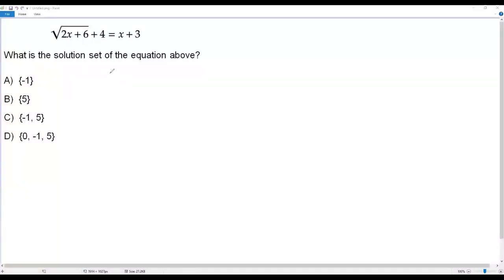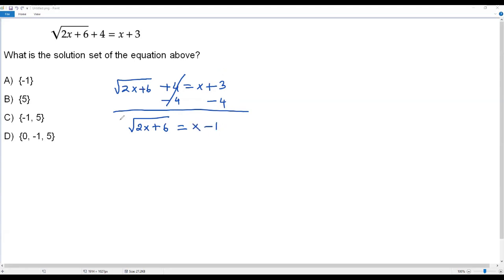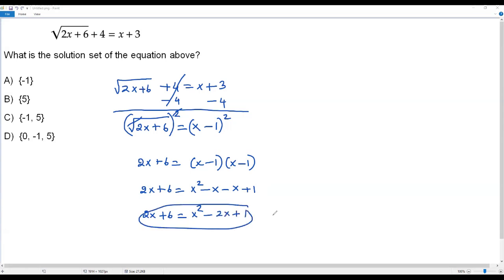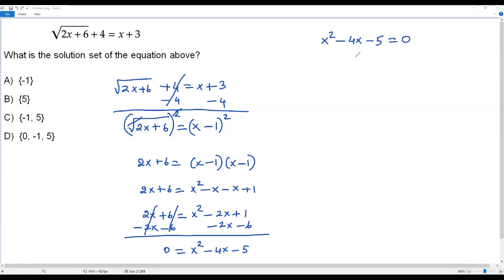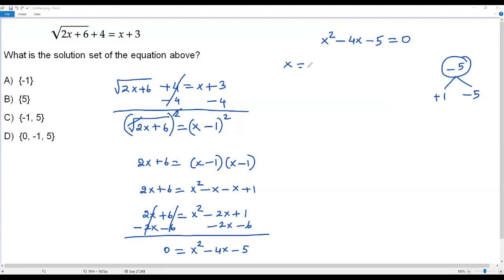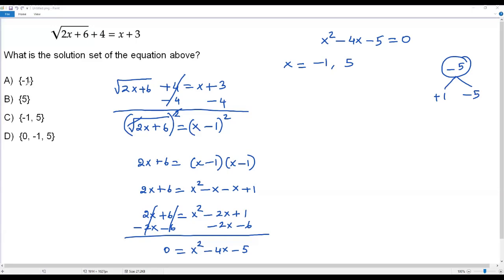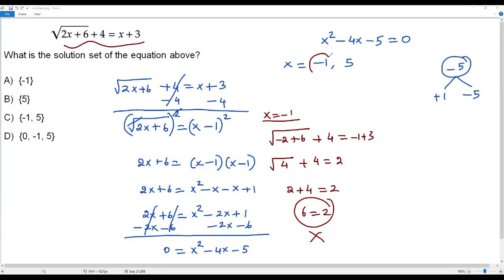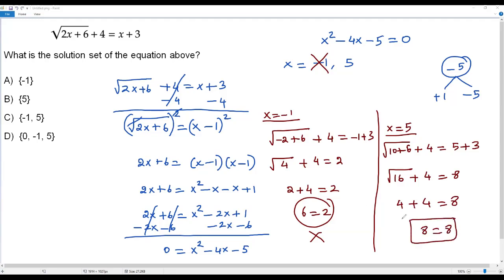SAT Math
What is the solution set of the equation above?

A)  {-1}
B)  {5}